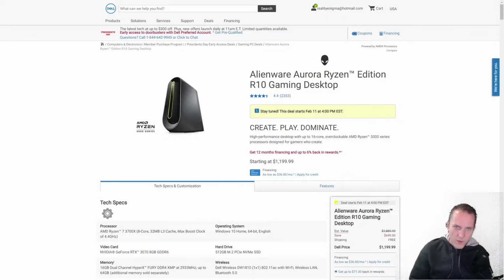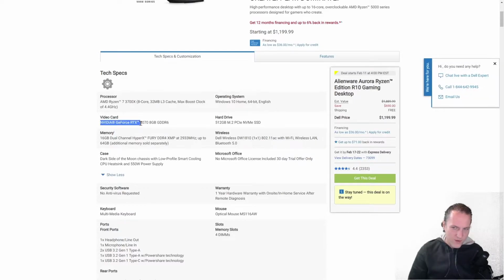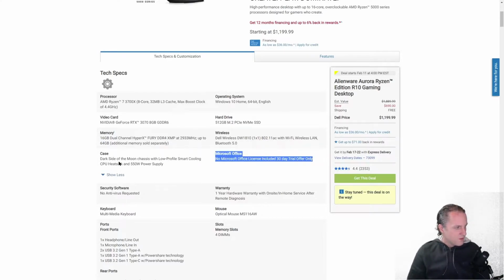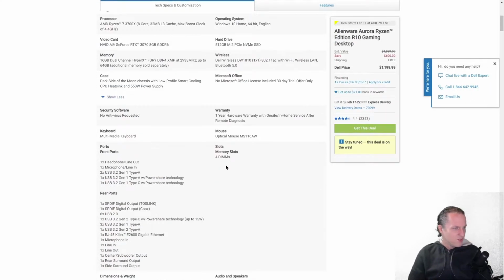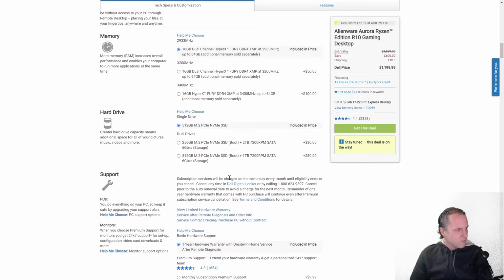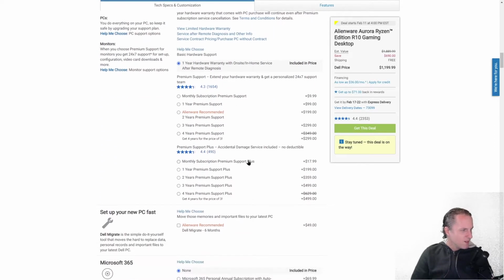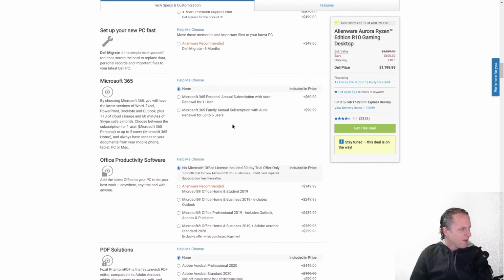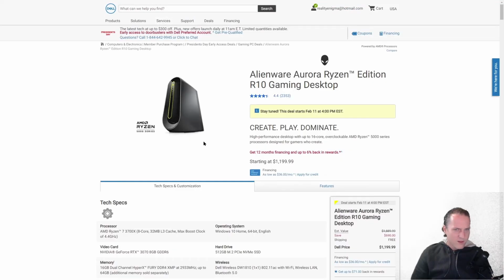Alienware RTX 3070 Desktop Deal!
Great Deal on an Alienware Aurora Ryzen Edition with an RTX 3070; only $1199!